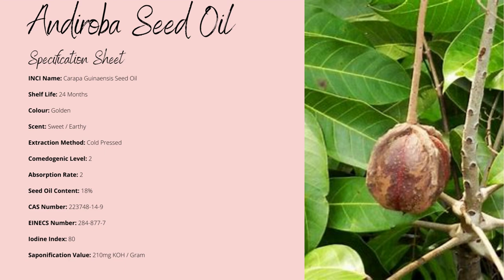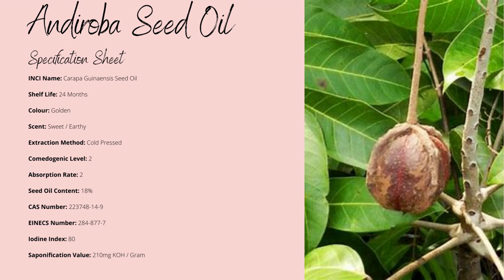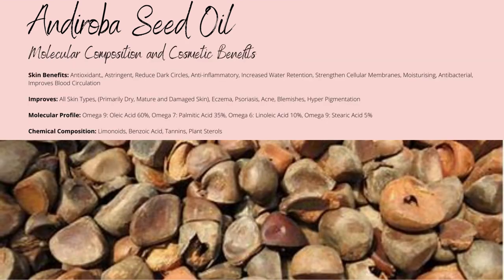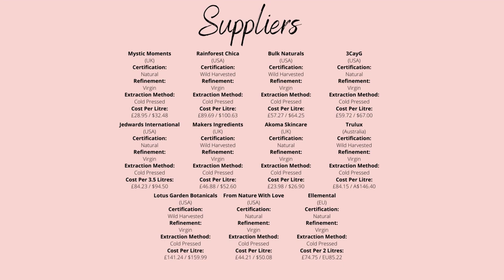Andiroba Oil, INCI: Carapa Guinaensis Oil. Limonoid Rich, Cleansing Agent!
- Andiroba Oil, Cosmetic Profile:

INCI Name: Carapa Guinaensis Seed Oil

Shelf Life: 24 Months

Colour: Golden

Scent: Sweet / Earthy

Extraction Method: Cold Pressed

Comedogenic Level: 2

Skin Benefits: Antioxidant,, Astringent, Reduce Dark Circles, Anti-inflammatory, Increased Water Retention, Strengthen Cellular Membranes, Moisturising, Antibacterial, Improves Blood Circulation

Improves: All Skin Types, (Primarily Dry, Mature and Damaged Skin), Eczema, Psoriasis, Acne, Blemishes, Hyper Pigmentation

Molecular Profile: Omega 9: Oleic Acid 60%, Omega 7: Palmitic Acid 35%, Omega 6: Linoleic Acid 10%, Omega 9: Stearic Acid 5%

Chemical Composition: Limonoids, Benzoic Acid, Tannins, Plant Sterols

References:

- (PDF) Chemical profile of manually extracted andiroba oil (Carapa guianensis Aubl., Meliaceae) from Mamangal community, located in Igarapé-Miri, Pará, Brazil (researchgate.net)

- (PDF) Carapa guianensis Aublet (Andiroba) Seed Oil: Chemical Composition and Antileishmanial Activity of Limonoid-Rich Fractions (researchgate.net)

- Limonoid - an overview | ScienceDirect Topics